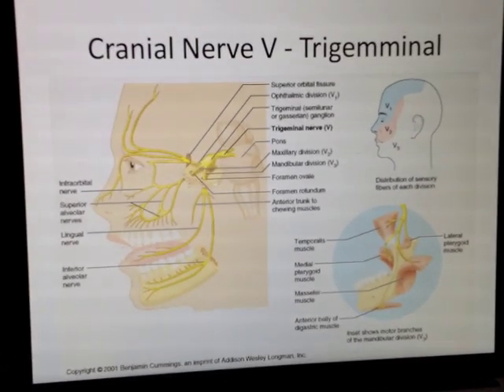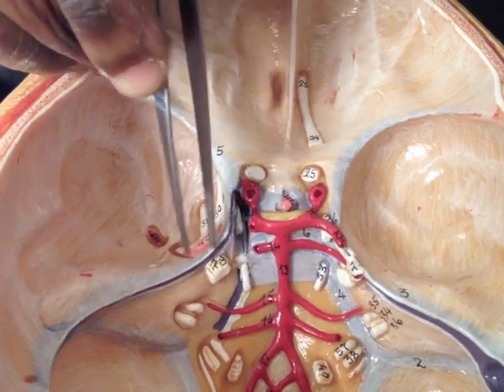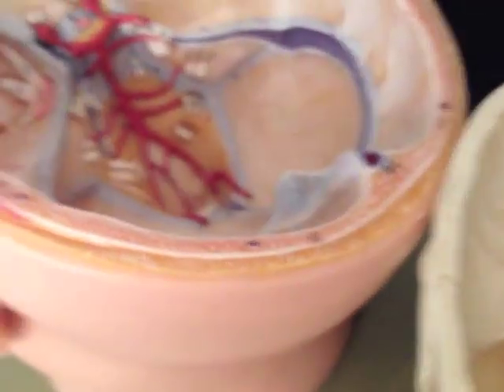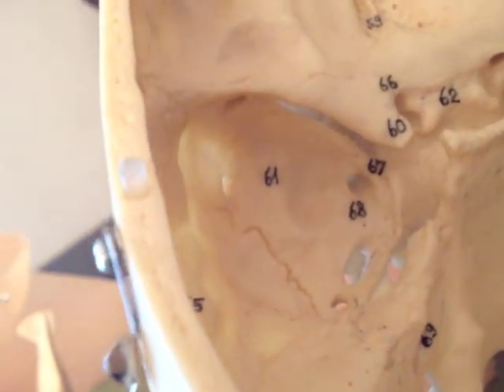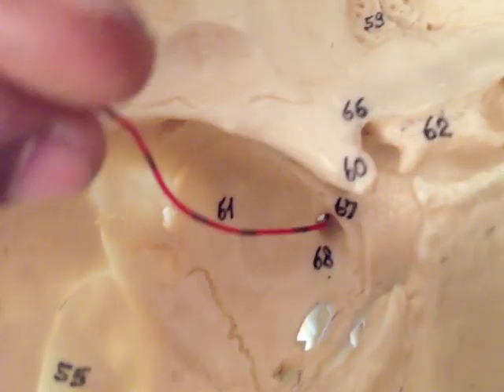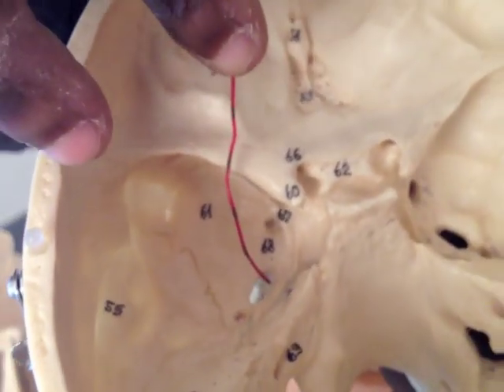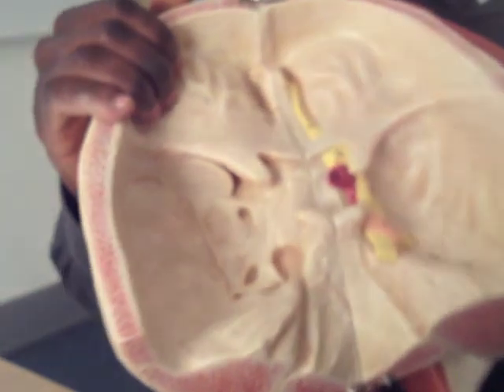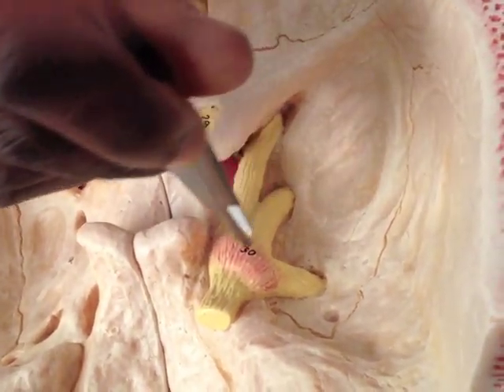Cranial Nerves (5 of 12): Trigeminal Nerve -- Head and Neck Anatomy 101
A quick guide to the trigemminal nerve . More detailed blurb below!

OUR TITLES:
Head and Neck Anatomy 101: Introduction
Head and Neck Anatomy 101: Embryology 1
Head and Neck Anatomy 101: Embryology 2
Head and Neck Anatomy 101: Skull (1 of 5)
Head and Neck Anatomy 101: Skull (2 of 5)
Head and Neck Anatomy 101: Skull (3 of 5)
Head and Neck Anatomy 101: Skull (5 of 5)
Head and Neck Anatomy 101: Carotid and vertebrobasilar systems (Vasculature 1 of 4)
Head and Neck Anatomy 101: Maxillary artery (Vasculature 2 of 4)
Head and Neck Anatomy 101: Venous drainage (Vasculature 3 of 4)
Head and Neck Anatomy 101: Lymphatic drainage (Vasculature 4 of 4)
Head and Neck Anatomy 101: Principles of the nervous system
Head and Neck Anatomy 101: Introduction to Cranial Nerves
Head and Neck Anatomy 101: Olfactory nerve (CN 1 of 12)
Head and Neck Anatomy 101: Optic nerve (CN 2 of 12)
Head and Neck Anatomy 101: Oculomotor nerve (CN 3 of 12)
Head and Neck Anatomy 101: Trochlear nerve (CN 4 of 12)
Head and Neck Anatomy 101: Trigeminal nerve (CN 5 of 12)
Head and Neck Anatomy 101: Abducens nerve (CN 6 of 12)
Head and Neck Anatomy 101: Facial nerve (CN 7 of 12)
Head and Neck Anatomy 101: Vestibulocochlear nerve (CN 8 of 12)
Head and Neck Anatomy 101: Glossopharyngeal nerve (CN 9 of 12)
Head and Neck Anatomy 101: Vagus nerve (CN 10 of 12)
Head and Neck Anatomy 101: Accessory nerve (CN 11 of 12)
Head and Neck Anatomy 101: Hypoglossal nerve (CN 12 of 12)
Head and Neck Anatomy 101: Parasympathetic distribution (ANS 5 of 7)
Head and Neck Anatomy 101: Sympathetic distribution (ANS 6 of 7)
Head and Neck Anatomy 101: Sympathetic distribution (ANS 7 of 7)